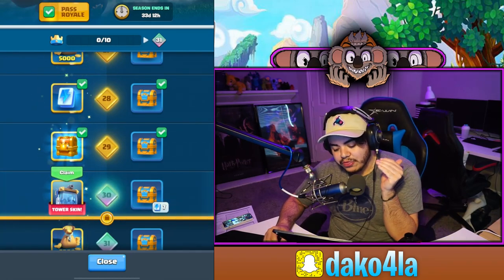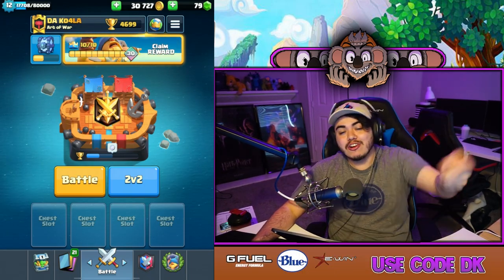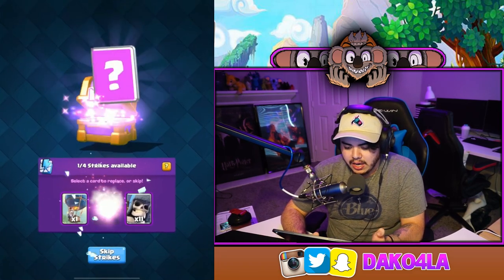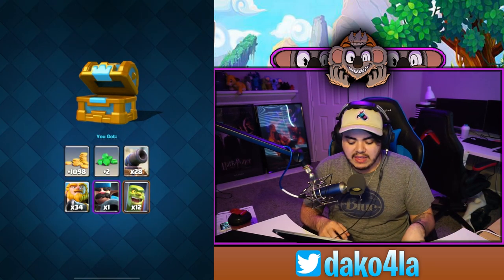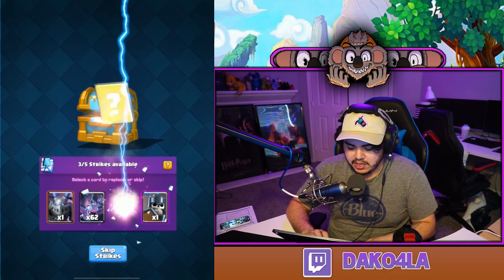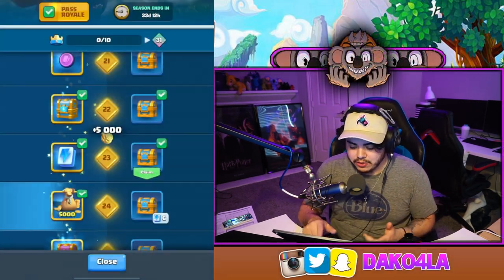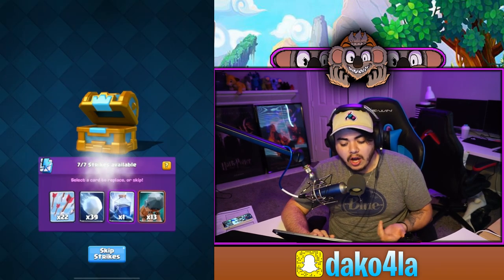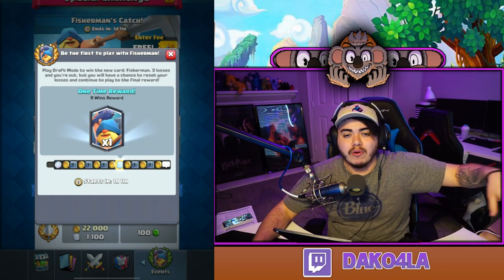How To: UNLOCK ENTIRE PASS ROYALE FREE In Clash Royale!! | New Pass Royale Update!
IF YOU GUYS WANNA SEE MORE VIDEOS LIKE THIS MAKE SURE TO LEAVE A LIKE ON THIS VIDEO!!